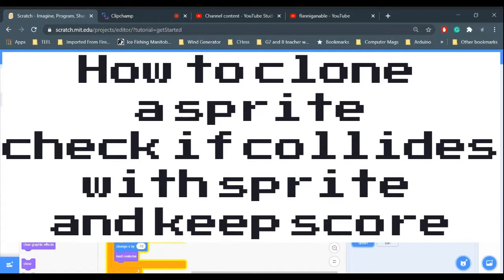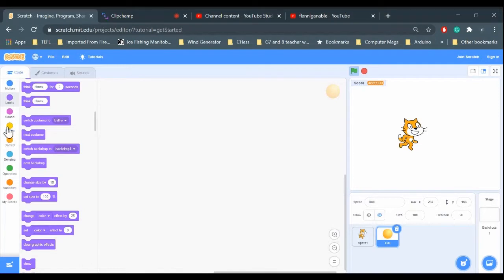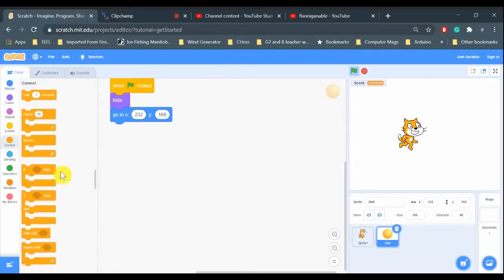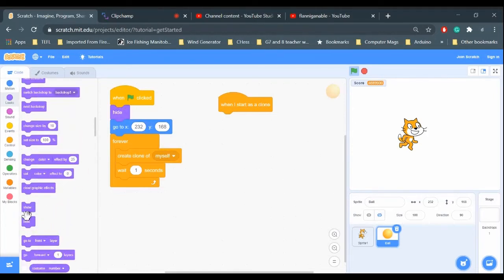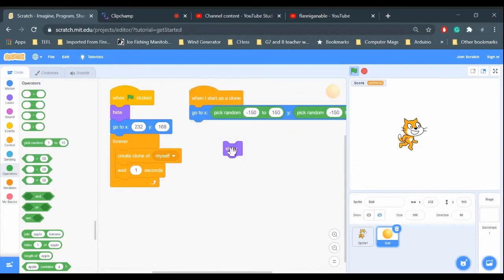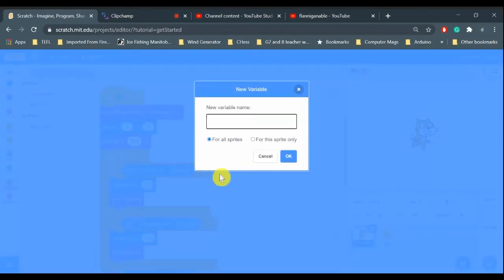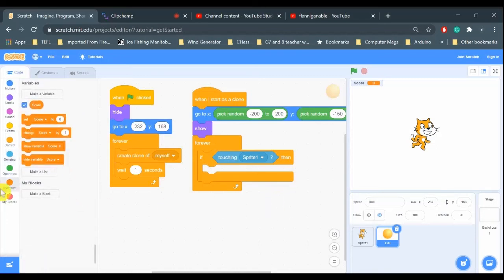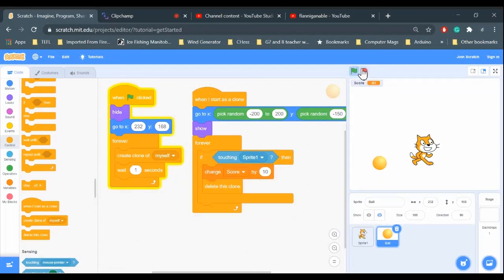How to create clone check for collision keep score Scratch 3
This video is for beginners with Scratch 3.0.
You will learn how to clone a sprite.
You will learn how to make a clone appear in a random location.
You will learn to check if the clone collides with your player sprite.
You will learn how to keep score with a variable.

Timeline

00:00 Intro
01:12 How to clone a sprite
04:30 How to check if a sprite collides with another sprite
04:47 How to make a variable to keep score
05:39 How to keep score using a variable
06:03 How to delete a clone